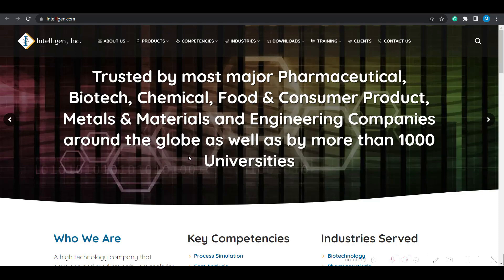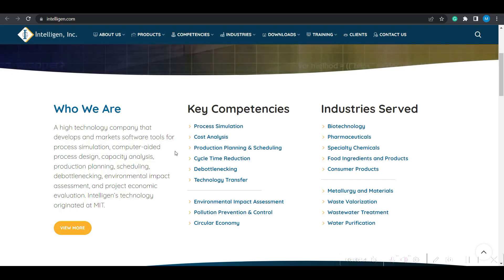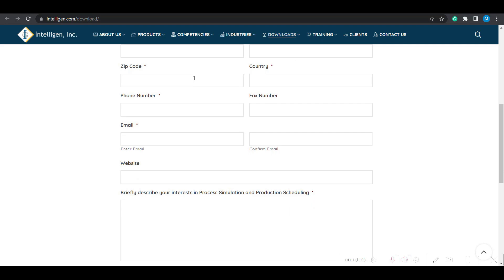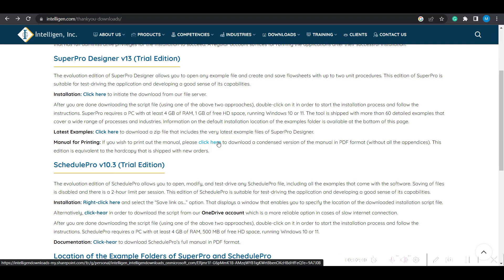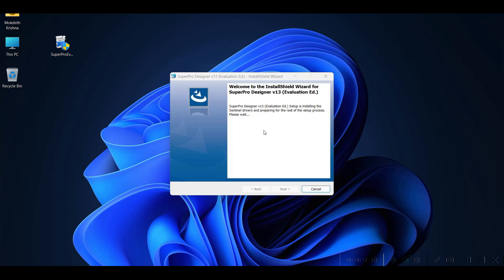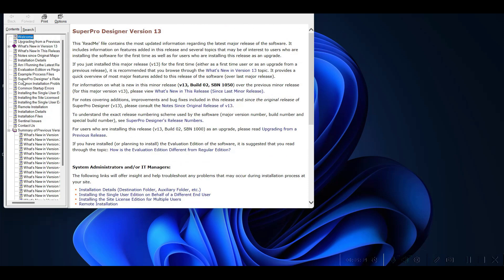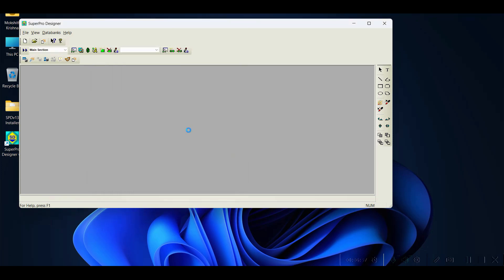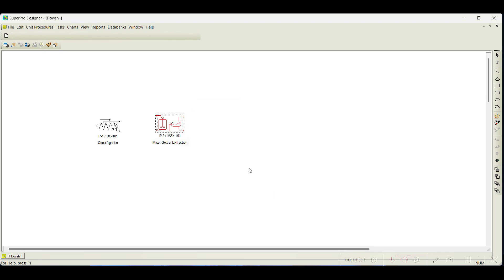2. Download and installation of SuperPro Designer®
You may download several papers and presentation documents and the functional evaluation versions of SuperPro Designer and SchedulePro. The evaluation versions allow the opening of all example files and test-drive any feature of the tools.

Course Instructor:
Dr. T P Krishna Murthy
Assistant Professor